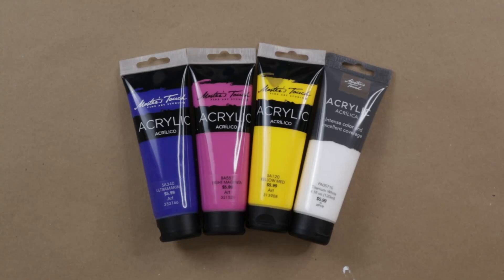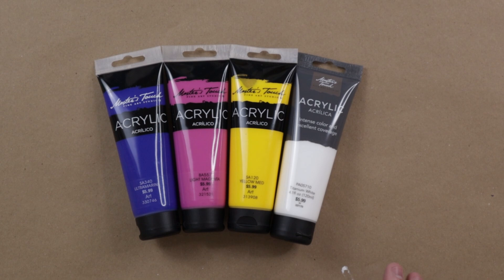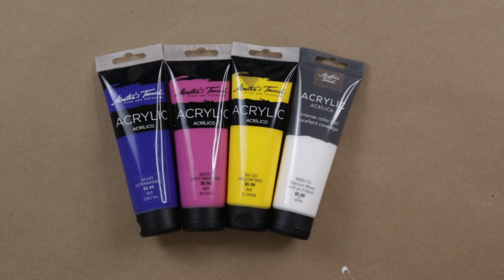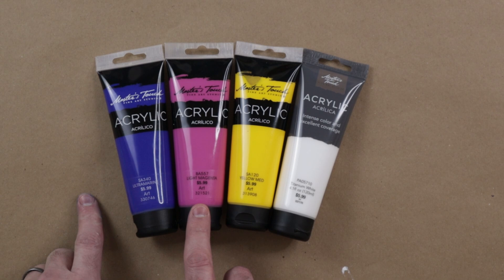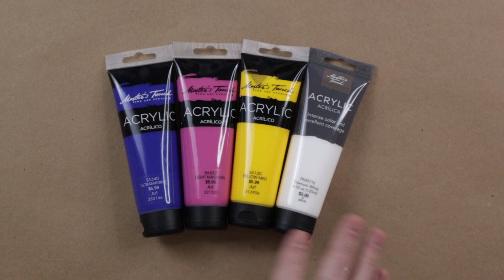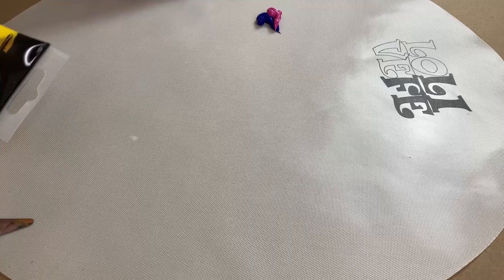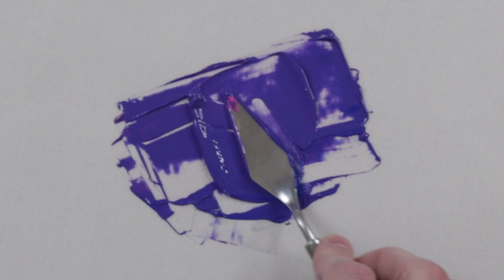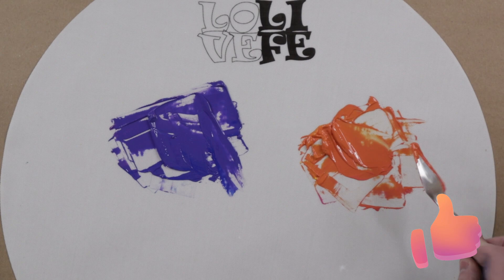Acrylic Pouring with Master's Touch Paints from Hobby Lobby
Not all paint brands are created equal when it comes to acrylic paint pouring.  In this video I review the Master's Touch acrylic paint from Hobby Lobby and how well it works for paint pouring.

⏲⏲⏲Timestamps⏲⏲⏲
00:00 Master's Touch Acrylic Paint Intro
02:30 Master's Touch Lightfastness Ratings
03:25 How Master's Touch Paints mix with medium
08:25 Acrylic pour with Master's Touch Paint